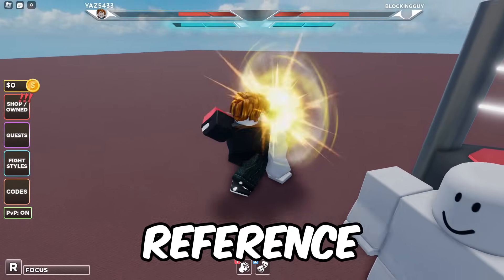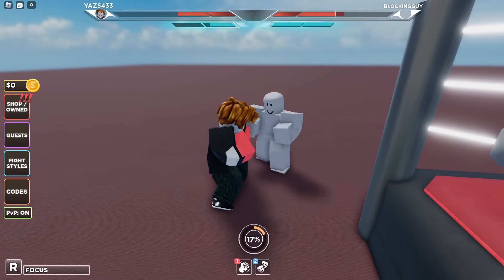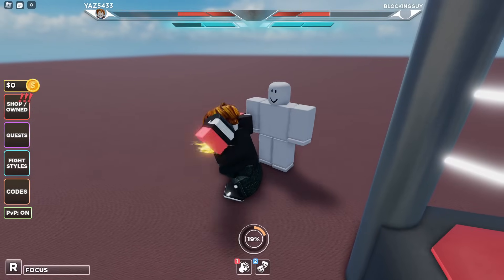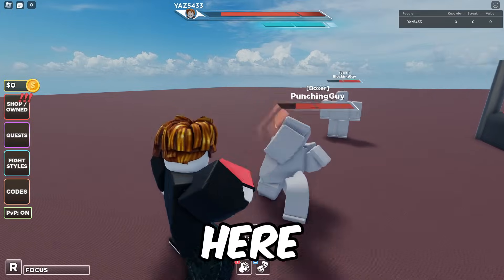CHRONOS STYLE SHOWCASE IN UBG [Roblox Untitled Boxing Game]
In this video im going to be showcasing the new legendary chronos style in untitled boxing game (UBG) on roblox! I think the style is pretty cool and has a unique gimmick.

i didnt write allat:

Welcome to the ultimate showdown in Roblox's Untitled Boxing Game (UBG)! In this electrifying video, we dive deep into the world of UBG to showcase the Chronos Style, a powerful fighting technique that'll leave your opponents reeling!

Join us as we explore the dynamic gameplay of UBG, where strategy, skill, and style collide in the boxing ring. Watch in awe as our skilled fighters unleash a flurry of punches, dodges, and devastating combos, all while donning the sleek and formidable Chronos Style.

Whether you're a seasoned UBG veteran or a newcomer looking to learn the ropes, this video offers something for everyone. From epic battles to tactical insights, we've got it all covered.

So, gear up, step into the ring, and prepare to witness the Chronos Style in all its glory.